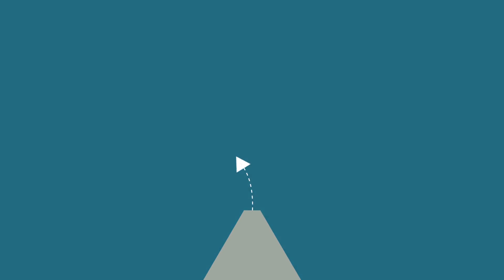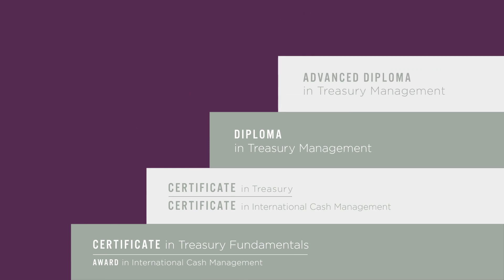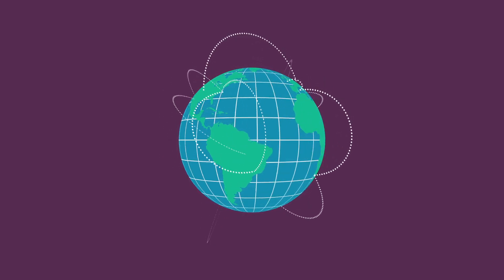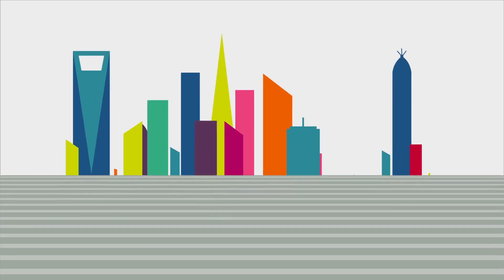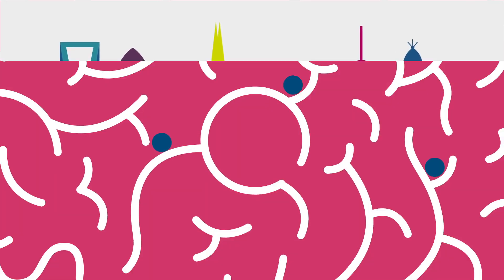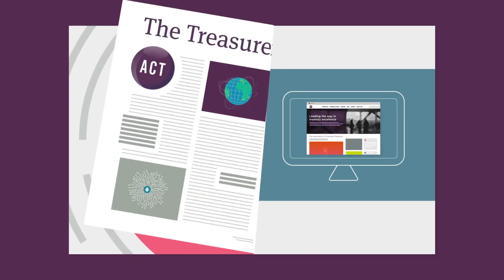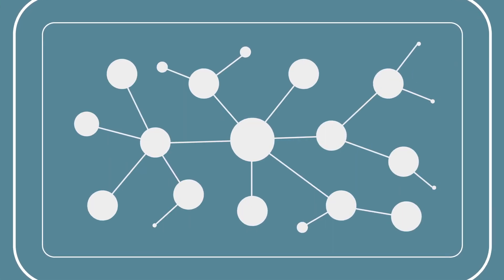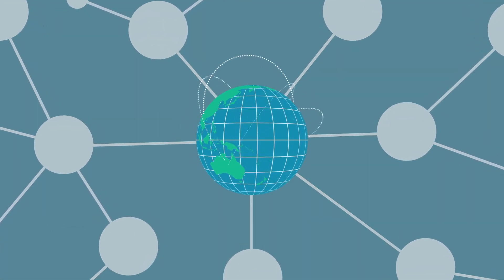About the ACT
Learn about the Association of Corporate Treasurers, what we do for our members and how we work to promote treasury excellence around the world.